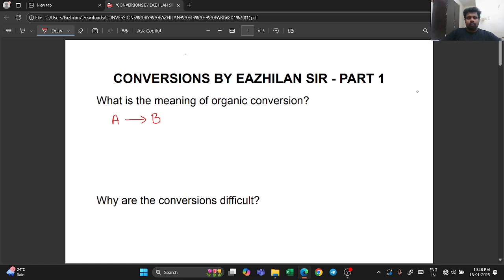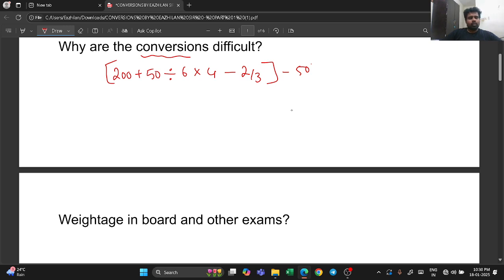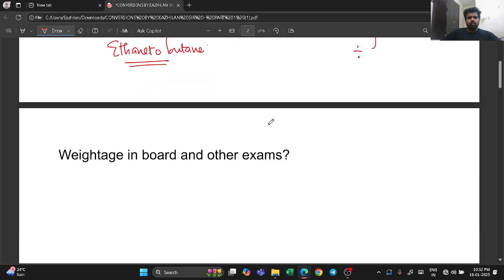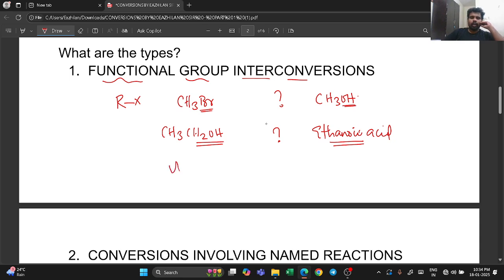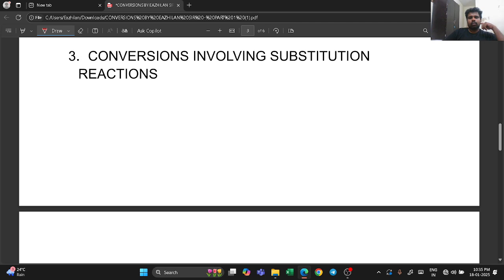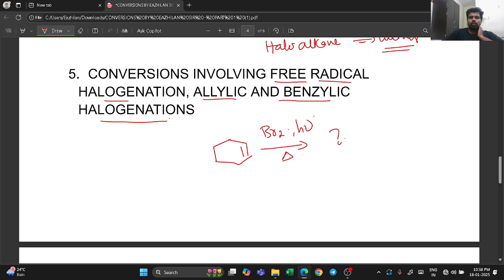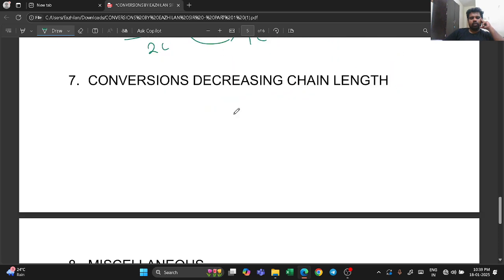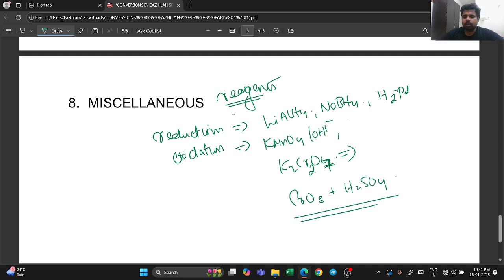Part 1 -Introduction to Conversions in Organic chemistry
Video helps you to master conversions in Organic chemistry